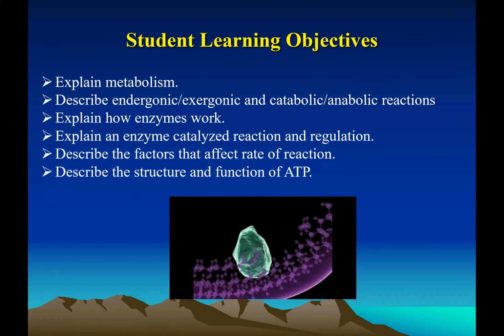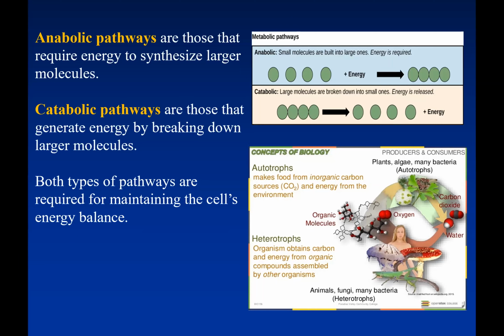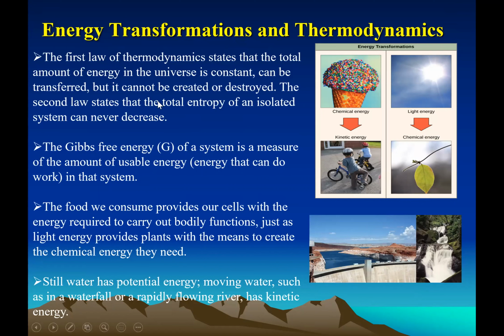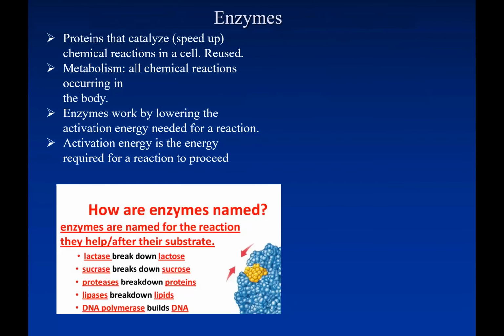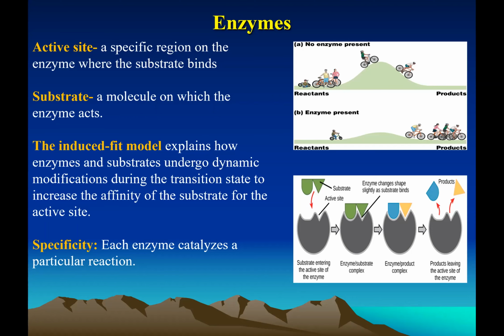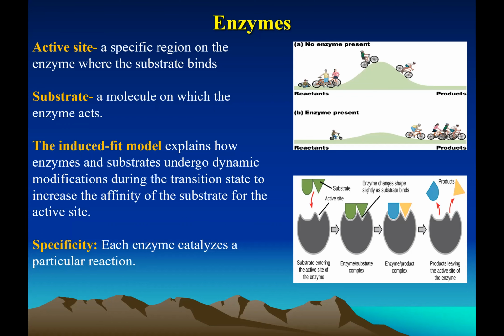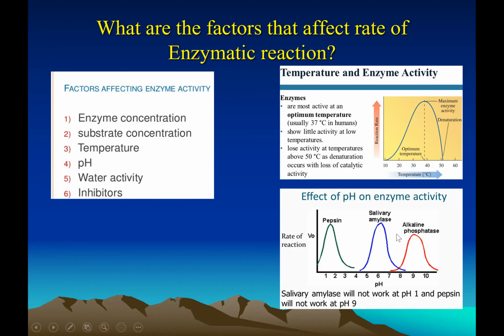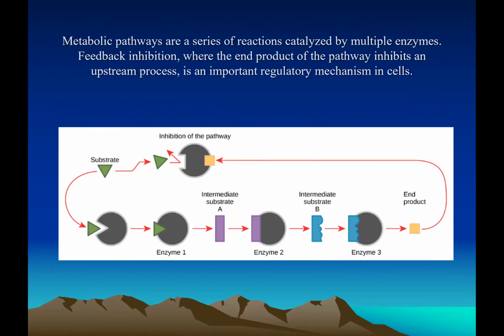Metabolism and Enzymes Main Points Lecture